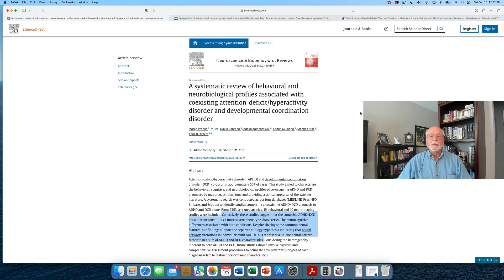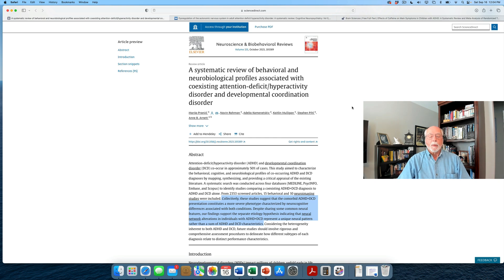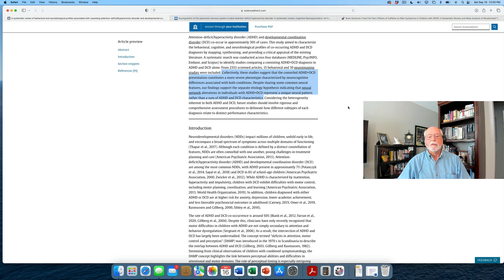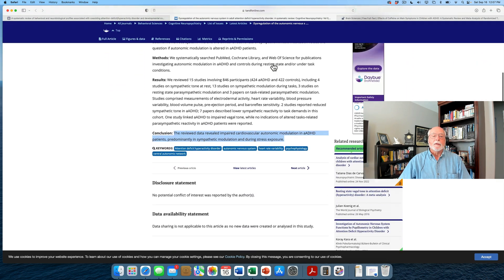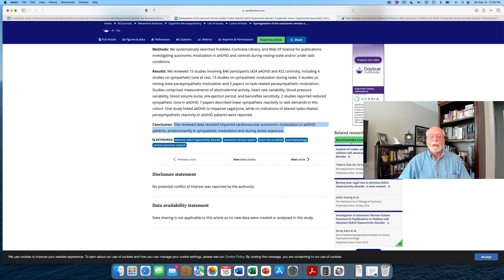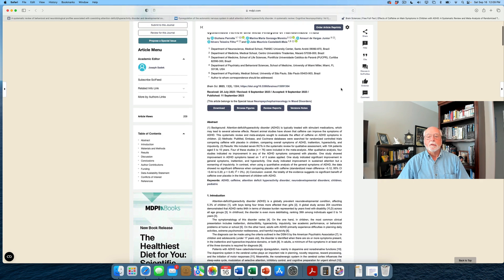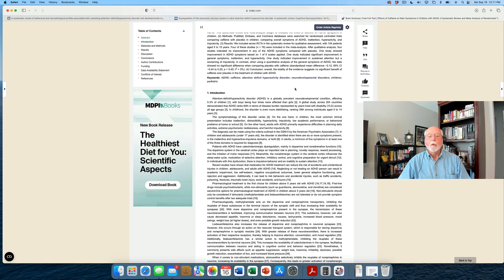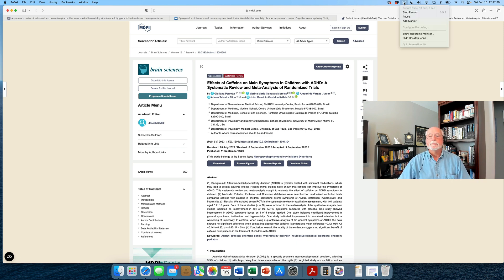Weekly ADHD Research Update - September 29, 2023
00:00 Introduction
00:33 A systematic review of behavioral and neurobiological profiles associated with coexisting attention-deficit/hyperactivity disorder and developmental coordination disorder
03:35 Dysregulation of the autonomic nervous system in adult attention deficit hyperactivity disorder. A systematic review
06:15 Effects of Caffeine on Main Symptoms in Children with ADHD: A Systematic Review and Meta-Analysis of Randomized Trials

A systematic review of behavioral and neurobiological profiles associated with coexisting attention-deficit/hyperactivity disorder and developmental coordination disorder
M Pranjić, N Rahman, A Kamenetskiy, K Mulligan… - … & Biobehavioral Reviews, 2023

Dysregulation of the autonomic nervous system in adult attention deficit hyperactivity disorder. A systematic review
L Geiss, M Stemmler, B Beck, T Hillemacher, M Widder… - Cognitive Neuropsychiatry, 2023

Effects of Caffeine on Main Symptoms in Children with ADHD: A Systematic Review and Meta-Analysis of Randomized Trials
G Perrotte, MMG Moreira, A de Vargas Junior… - Brain Sciences, 2023

Revolutionizing Treatment: AI-Driven Noninvasive Approaches for ODD and ADHD
S Dalili, B Zohuri - Management, 2023

Cognitive characteristics and quality of life in attention deficit hyperactivity disorder
A García-Galicia, A Aréchiga-Santamaría… - Neurociencia, 2023

The importance of games for the therapy of children with ADHD
ASM de Carvalho, TB Mesquita… - Seven Editora, 2023

The Risk of Methylphenidate Pharmacotherapy for Adults with ADHD
R Bieś, J Fojcik, A Warchala, B Trędzbor, K Krysta… - Pharmaceuticals, 2023

 Attention deficit and hyperactivity disorder (ADHD): Overview of Gender differences, Genetic, Epigenetic, and Non-genetic aspects
SP Peri, S Parveen - JOURNAL OF ADVANCED APPLIED SCIENTIFIC …, 2023